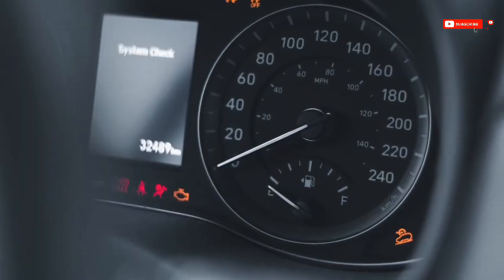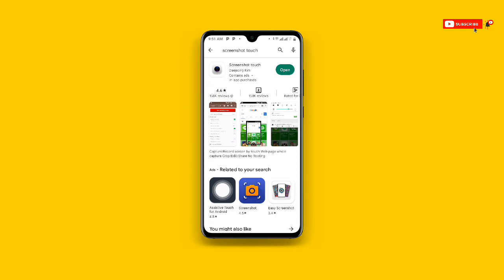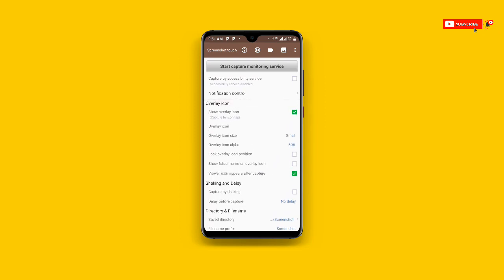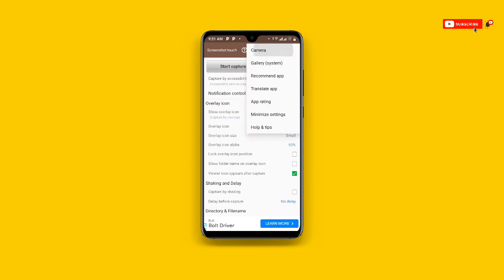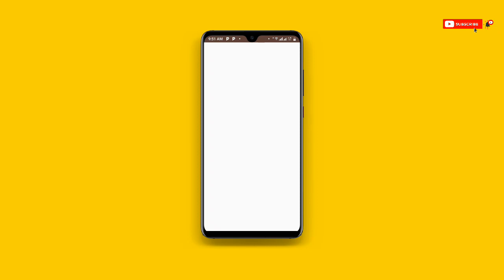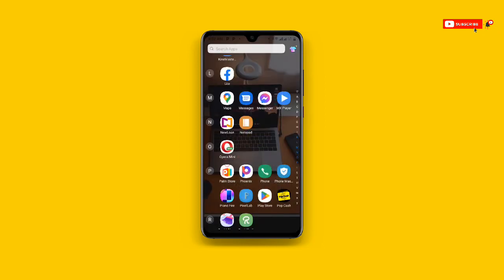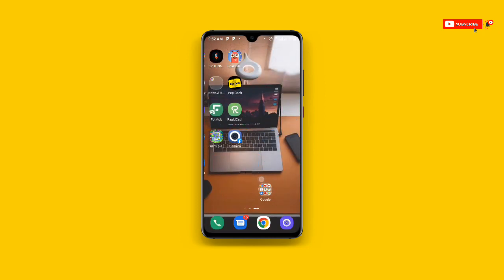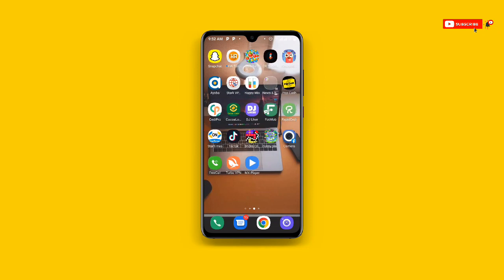How to take Screenshot on Restricted Apps? Take Screenshot on protected Apps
In this tutorial, we'll show you how to take a screenshot of restricted apps. If you're trying to capture important information from an app that prevents you from taking screenshots, this video will provide you with a solution. We'll start by discussing why some apps restrict screenshotting and the reasons you might need to take a screenshot of restricted apps. Then, we'll show you different methods to take screenshots of restricted apps, including using third-party apps and software, as well as built-in features on different operating systems. Whether you're an Android or iOS user, this video will help you capture the information you need from restricted apps

take screenshot on restricted apps,
how to take screenshot on restricted apps iphone, how to take screenshot on restricted apps no root, how to take screenshot on restricted apps on android,
take screenshot in restricted apps in android, screenshot for restricted app,
take screenshots of restricted apps,
take screenshot in restricted app,
take screenshot on restricted app,
how to take screenshot of restricted apps